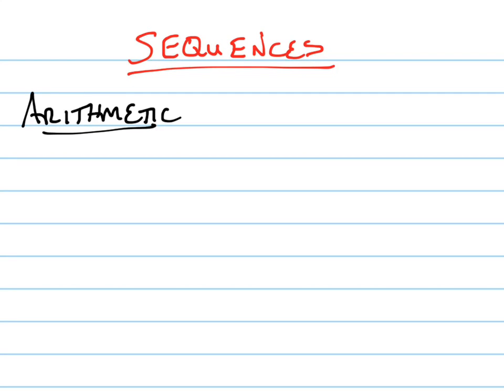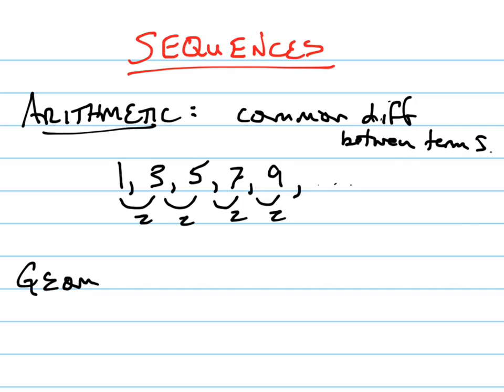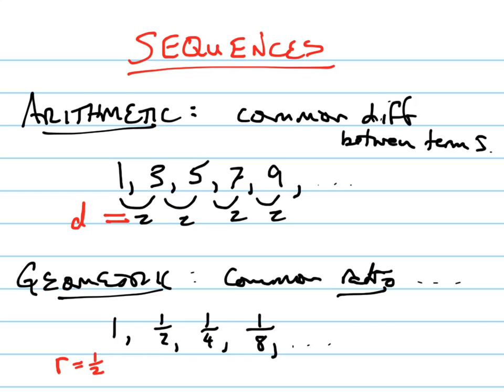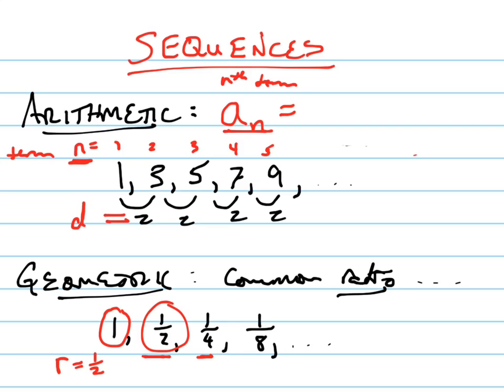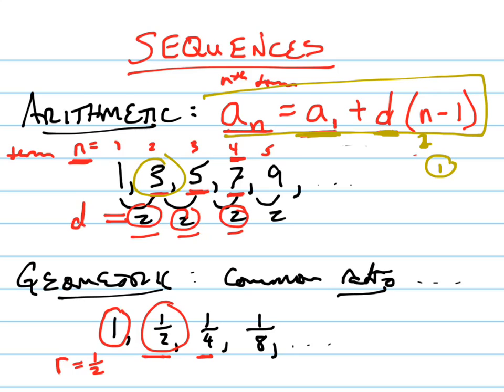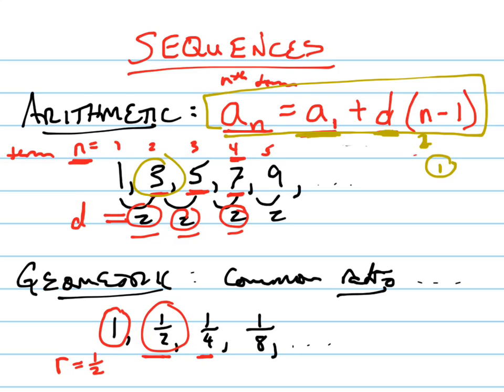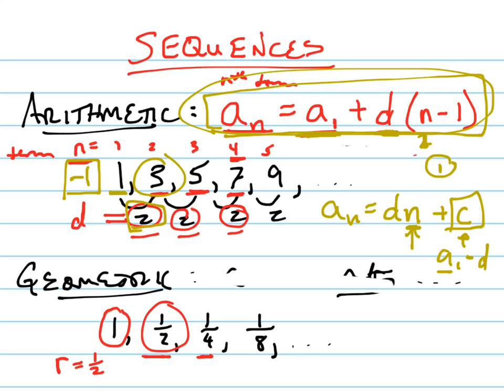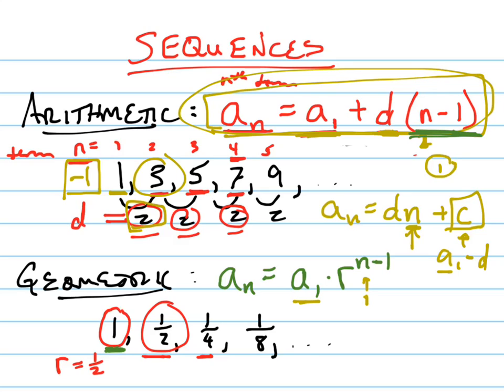Recap: Arithmetic and Geometric Sequences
On overview of the definitions and formulas of arithmetic and geometric sequences